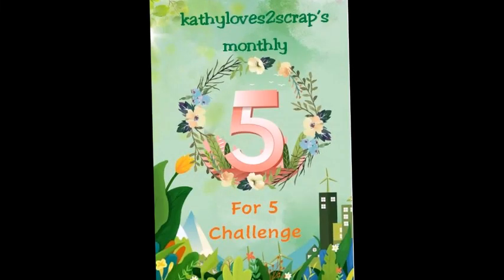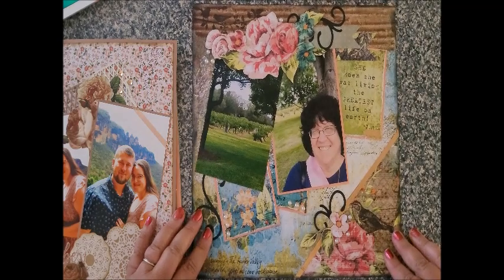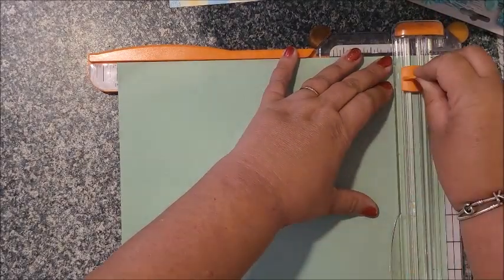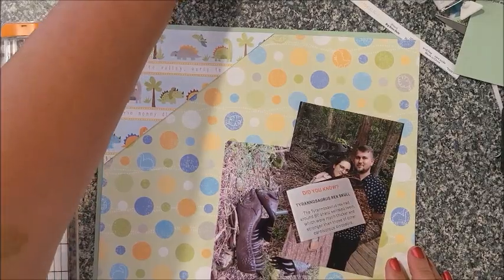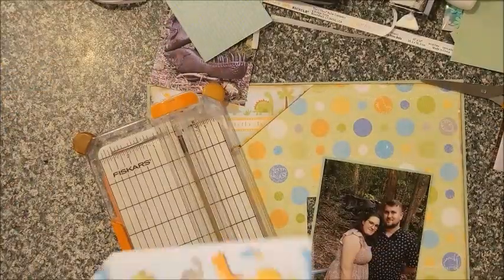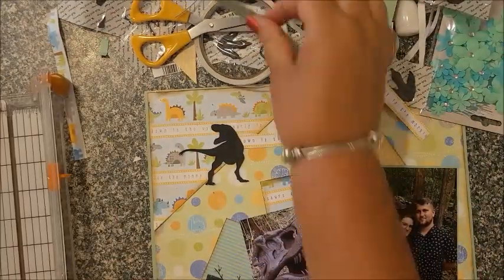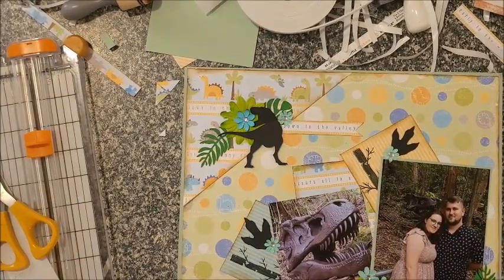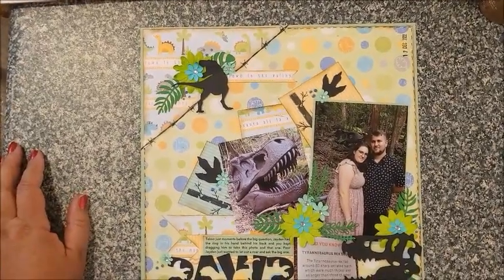January 2023 5 for 5 Challenge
Hello everyone - Here is the January 2023 5 for 5 Challenge
The five elements were a sketch, journaling, use your stamps, washi tape and distressing - either ink or paper. This is a showcase of the 5 layouts and a process video of how the last came together. Title RAWR - it is layout of my daughter and her fiance minutes before he asked the question. This is layout 34/365 for 2023.
I used my Cricut Joy to cut the dinosaur elements and title, some die cuts to build the clusters and papers from Little Yellow Bicycle paper range of the Babysaurus collection. Apologies for the lighting and the camera shooting - something changed from setting up to doing.

Products
Tim Holtz - Gathered Twigs
Little Yellow Bicycle - Babysaurus
Kaisercraft - flowers and cardstock
Cricut Joy
Fiskars cutter
The stickmaster double sided tape

Sketch was a sketch designed by Myuchi

All 5 of my layouts for this challenge can be found on my gallery in either of these places: